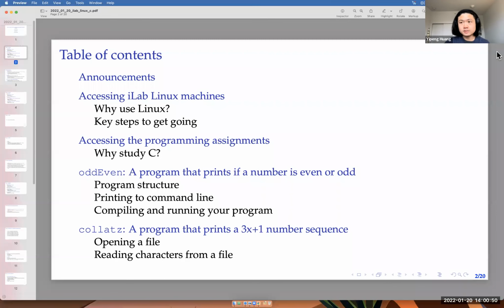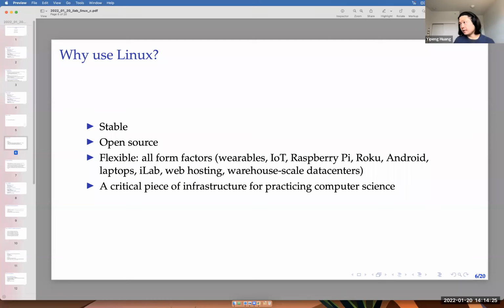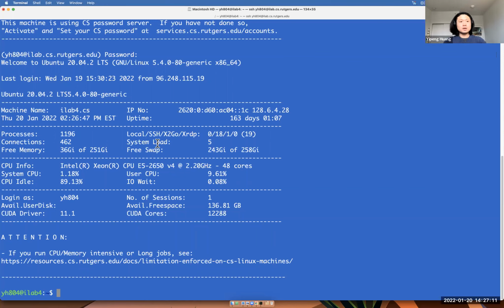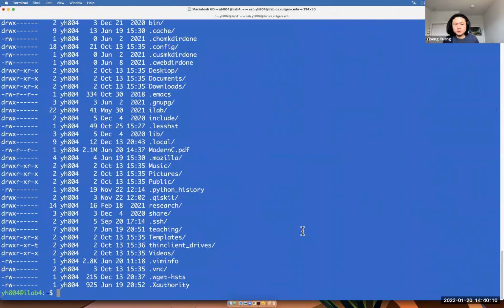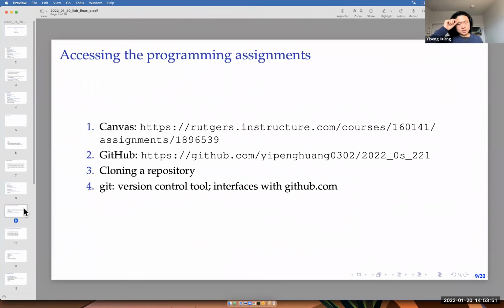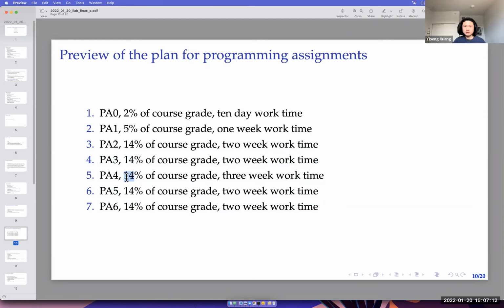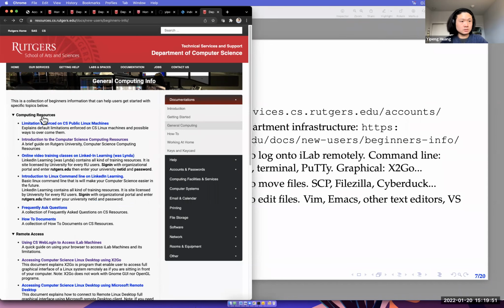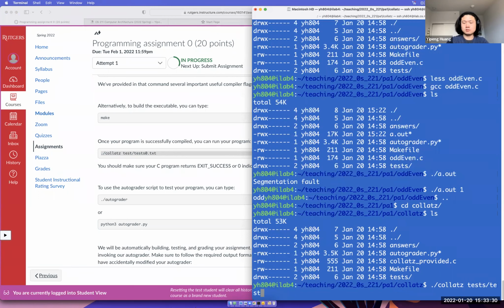2022 01 20 ilab linux c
1. Accessing iLab Linux machines
• Why use Linux?
• Key steps to get going
2. Accessing the programming assignments
• Why study C?
3. oddEven: A program that prints if a number is even or odd
• Program structure
• Printing to command line
• Compiling and running your program